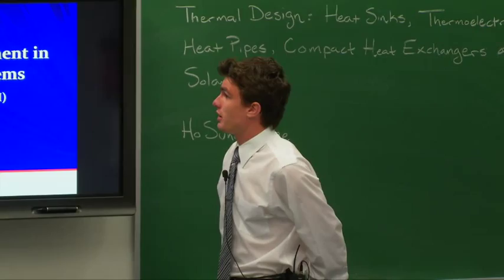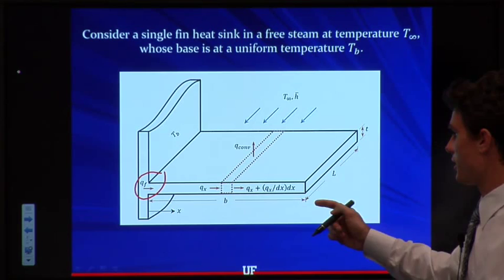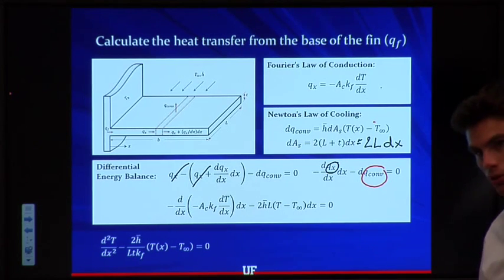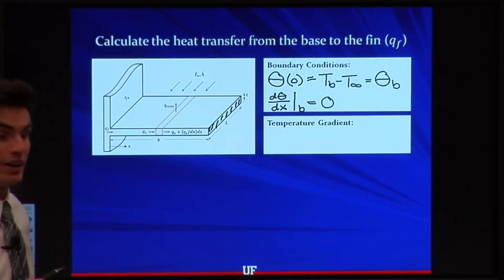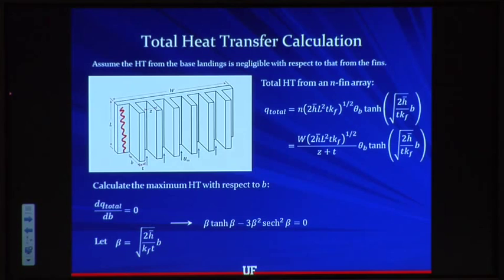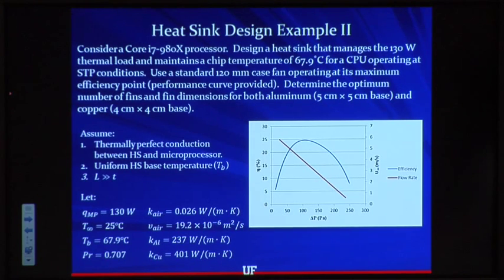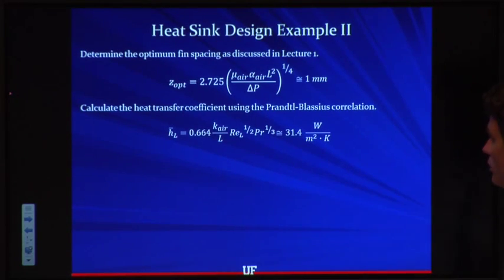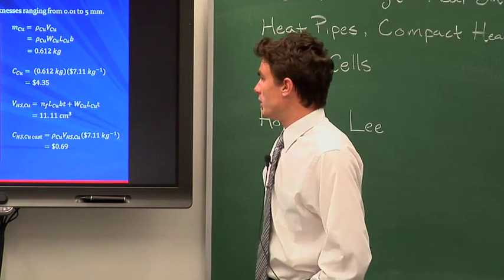EML3005 - Supplemental Lecture 2 - Thermal Management: Heat Sink Design II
This is the second installment in a short supplemental lecture series discussing thermal management topics in mechanical engineering for the UF Senior Design course (EML3005).  This lecture expands upon lecture 1, giving a more in-depth analysis of forced convection heat sink design for microprocessors, focusing on optimizing the overall fin geometry and considering the effects of using different materials.  Familiarity with basic fluid mechanics and heat transfer concepts is recommended.